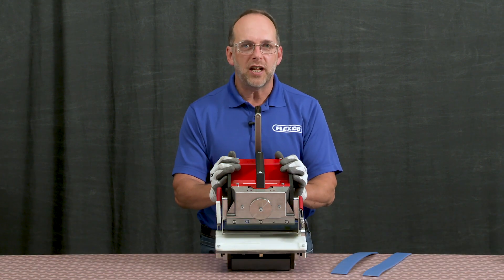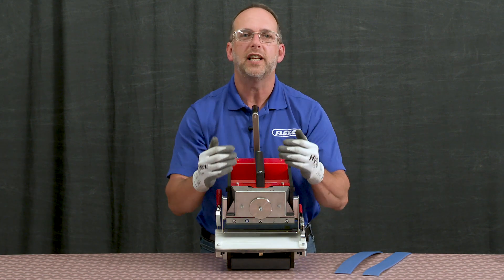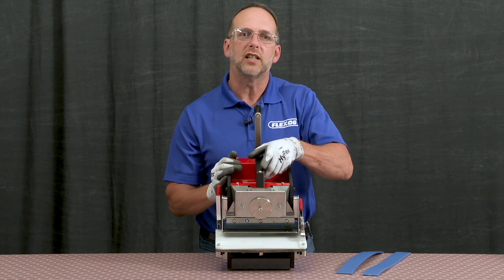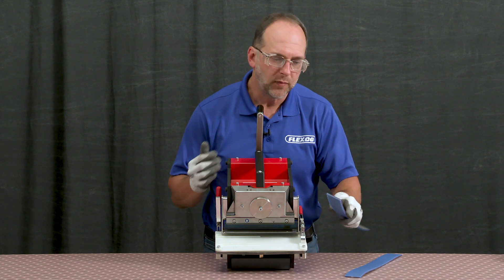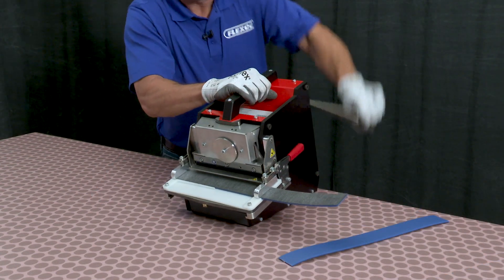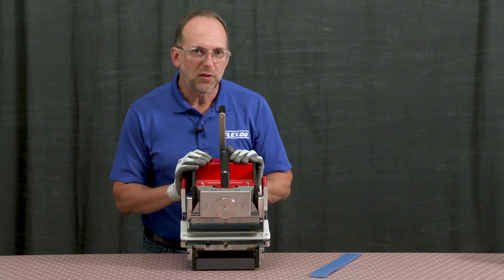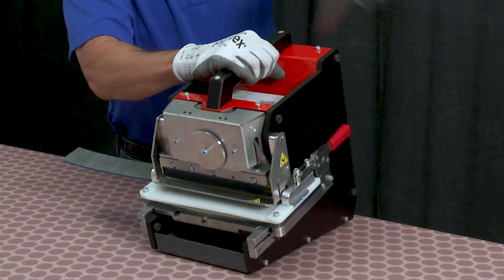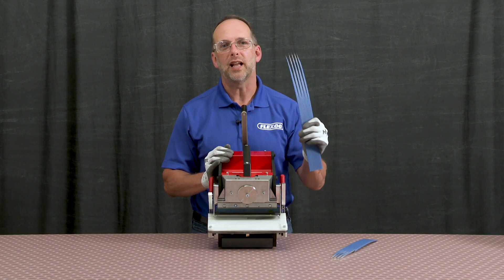Novitool® Pun M™ NDX 200mm Belt Operation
The Novitool® Pun M™ Mobile Finger Punch (Patent Pending) is designed to effortlessly punch fingers into PU and PVC conveyor belts in preparation for installing endless splices. Depending on the desired finger dimensions, Flexco offers a variety of punchboards for the Pun M, including custom punchboards.
In this video, Flexco will demonstrate best practices when punching a 200mm size belt.